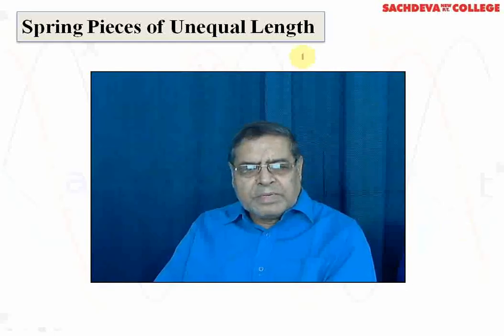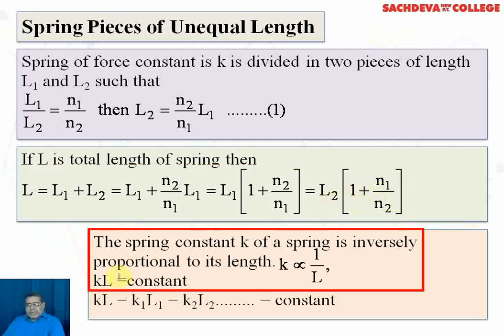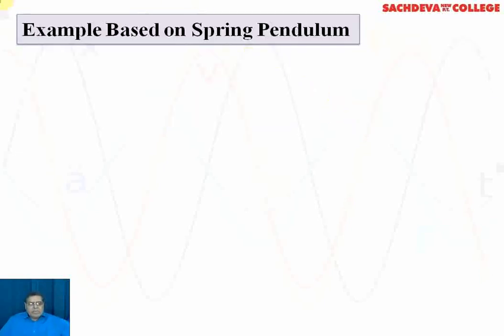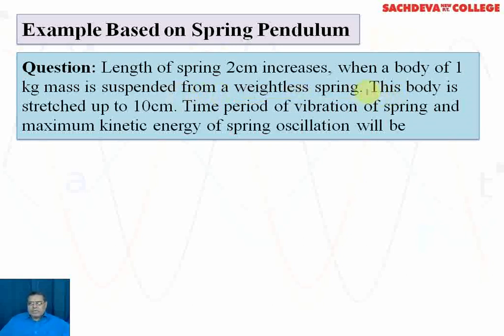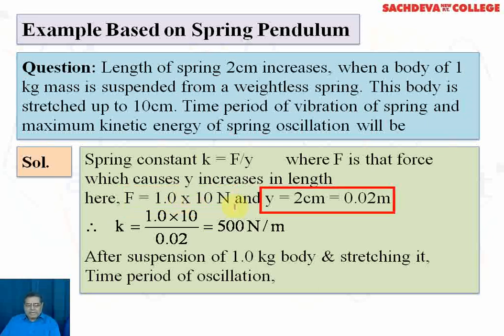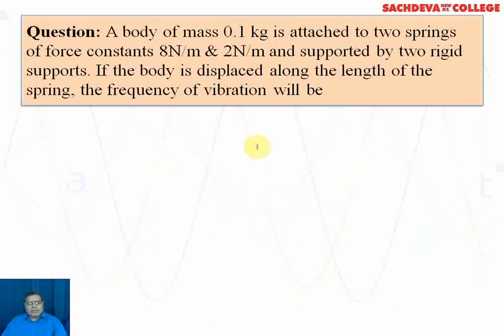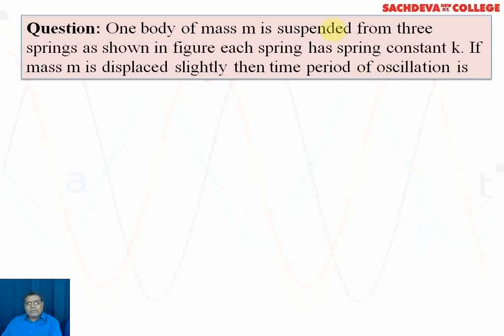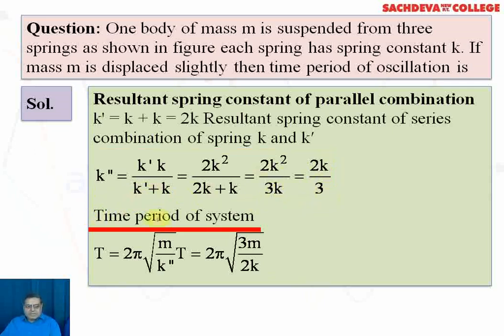Chapter - 14 Oscillations - Lecture - 14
Know about spring pieces of unequal length and example based on spring pendulum in this Lecture

Class 11th